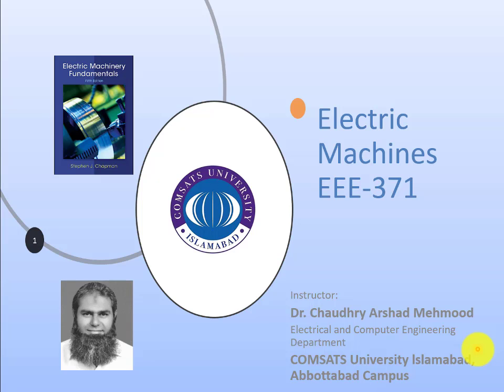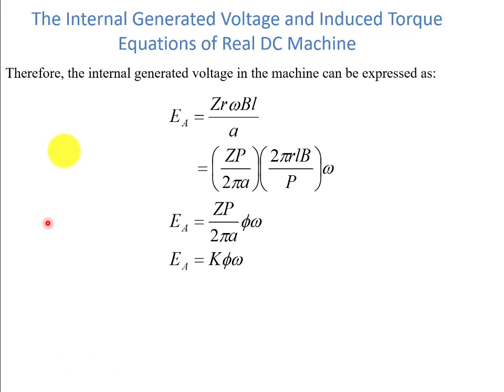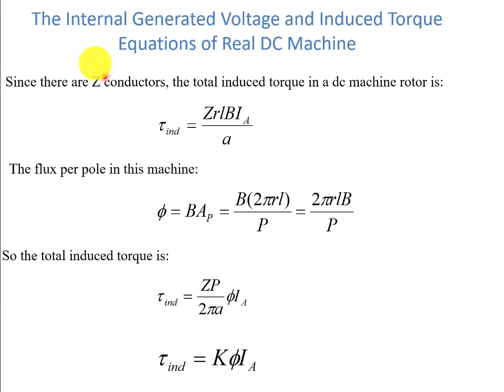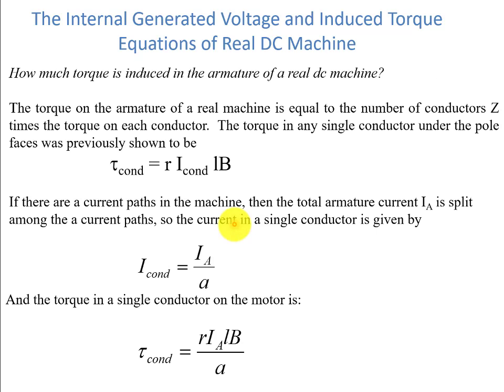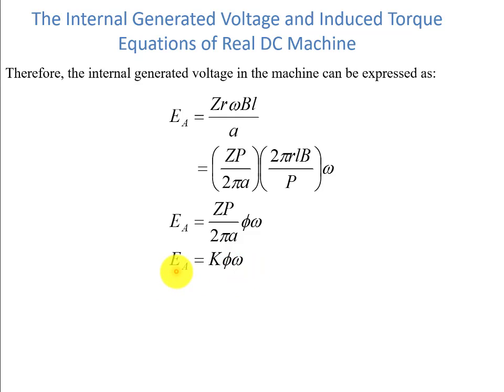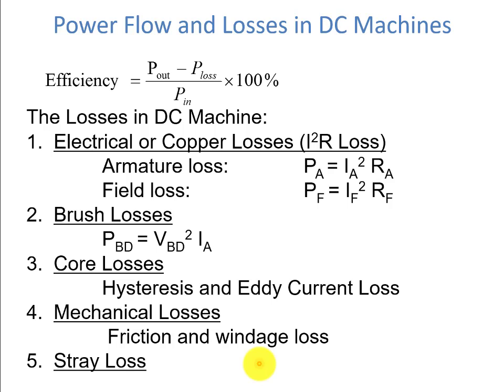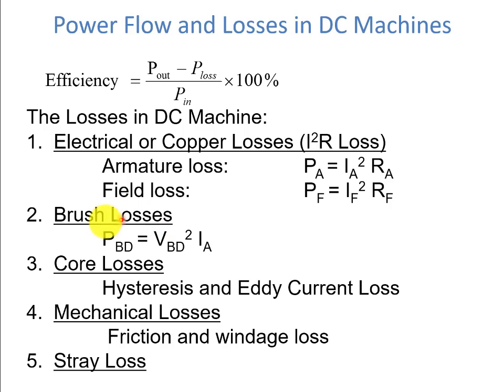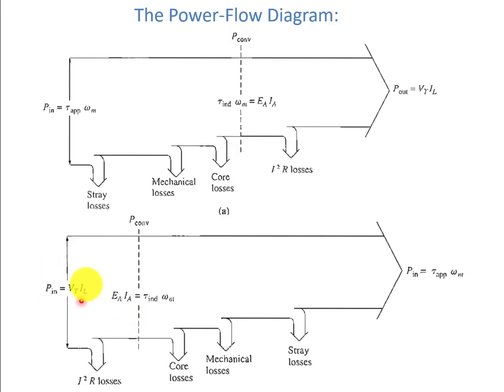DC Machinery Fundamentals Induced Voltage and Torque and Power Flow Lecture 20 Part 02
DC Machinery Fundamentals Induced Voltage and Torque and Power Flow